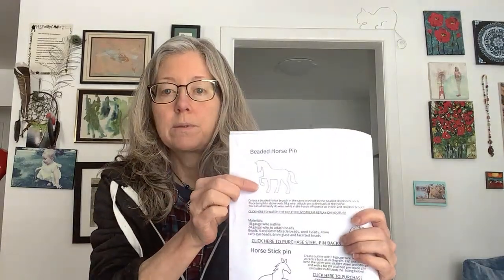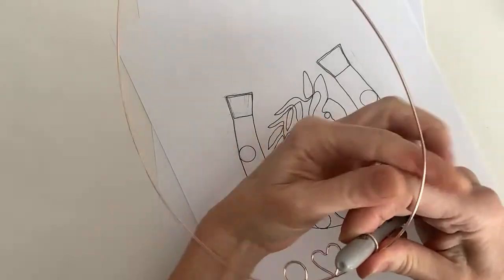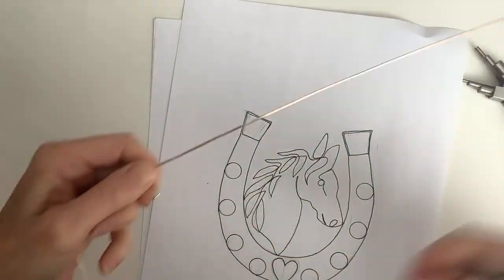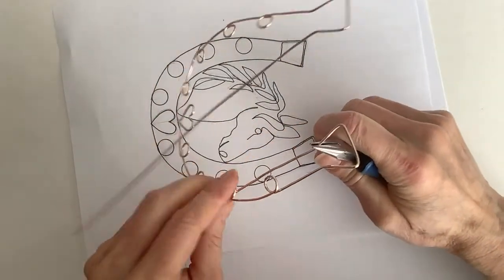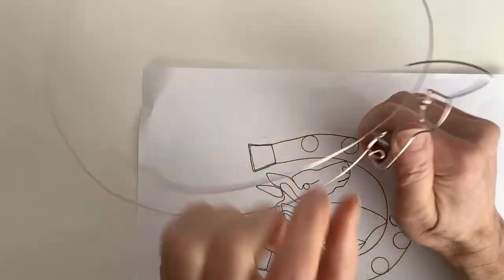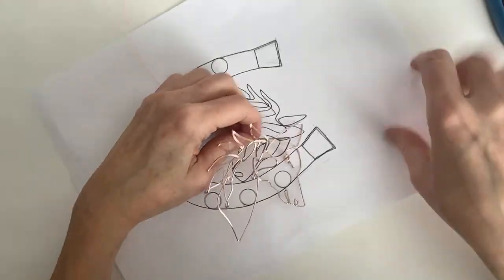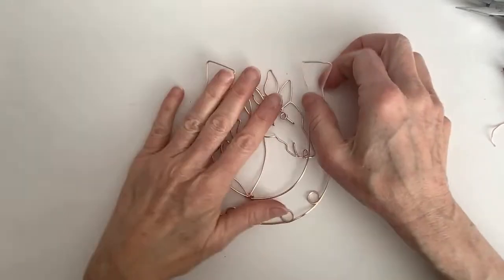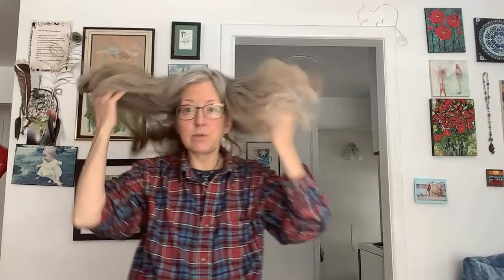Making a Horseshoe Suncatcher Wire Lady TV Livestream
Making a Horseshoe Suncatcher. Wire Lady TV Livestream Replay. Templates Beaded horse pin Horse Scarf Pin Making Horse Pins Livestream

Thank you Amber for the timestamps:
•Horseshoe w/ 16g rose gold color wire: 3:25 (3' of wire used but 4' ends up being recommended: 5:10 ~start w/ heart: 5:40 ~loops w/ Sharpie as form (not used in final piece): 7:30 ~how beads would look: 13:00 ~undoing Sharpie-loops: 14:30 ~looping pliers: 15:50 ~how to use wire straightener: 16:30 ~loops used made with 2nd largest step of looping pliers: 18:15 ~ends of horseshoe: 23:00 ~inner curve: 25:05 ~secure: 25:50 )
•Horse w/ 18g rose gold color wire: 28:15 (about 4' wire used: 28:30 ~begin w/ foremost ear: 29:35 ~eye: 30:15 ~nose: 31:30 ~mouth: 32:30 ~jawline: 33:00 ~neck: 34:00 ~mane: 34:30 ~2nd ear: 40:15 ~secure: 42:35 ~22g rose gold color wire for attachment points: 46:45 ~attach neck to horseshoe: 47:15 ~attach nose to horseshoe: 48:35 ~attach mane to horseshoe: 51:10 ~final adjustments: 52:30 ~how pearl beads would look: 53:35 ~how to attach beads: 55:30 )

*PLEASE NOTE ALL DESIGNS IN MY ETSY SHOP ARE COPYRIGHT PROTECTED. Generic ring designs in the tutorials can be sold without permission. Please inquire about selling designs from the tutorials. Thank you for your support of my work!